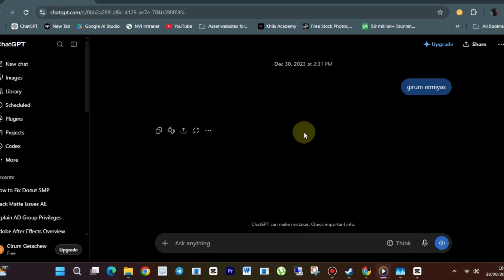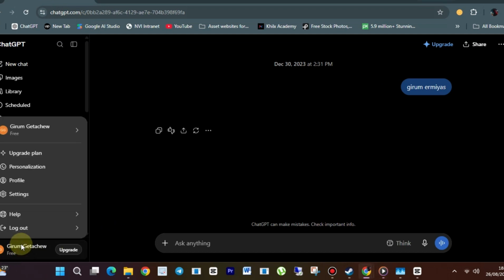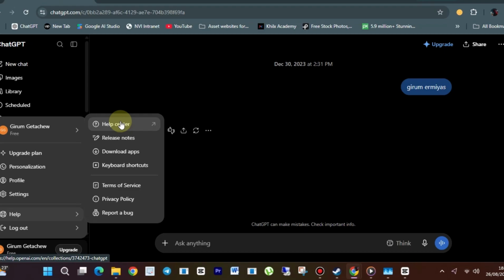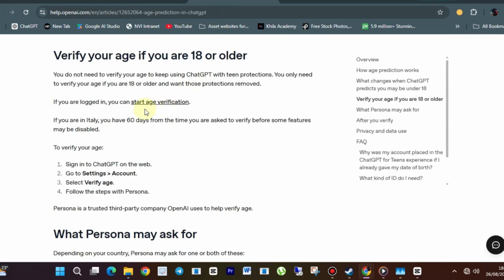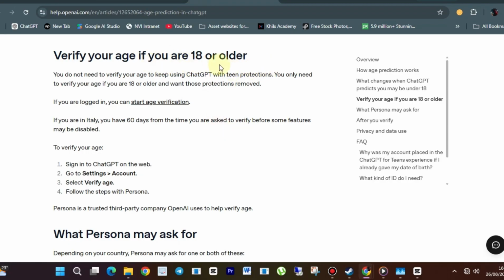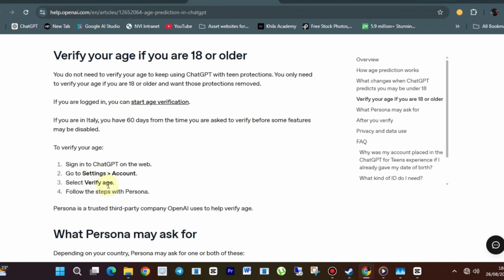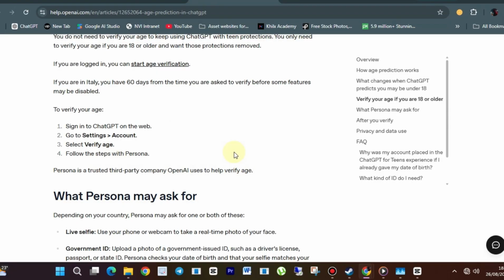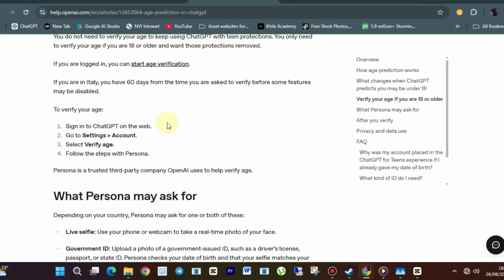How To Verify Your Age on ChatGPT (QUICK TUTORIAL)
in this video i will show you How To Verify Your Age on ChatGPT easily